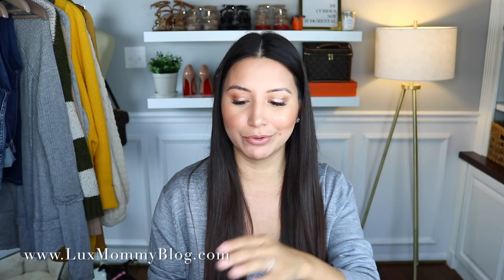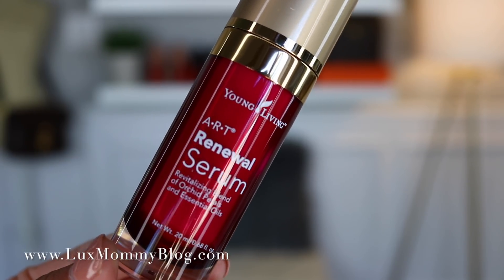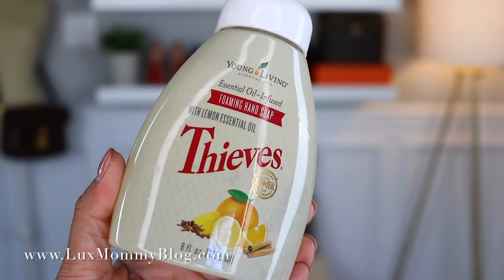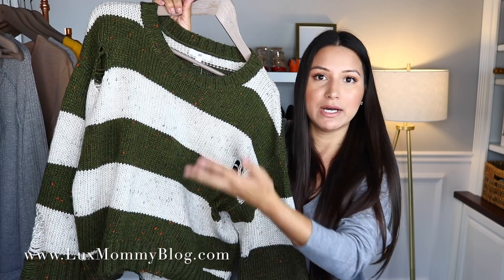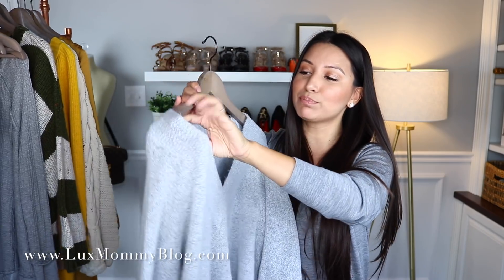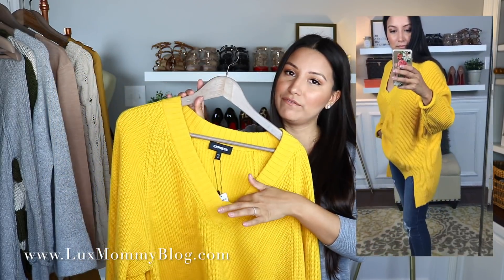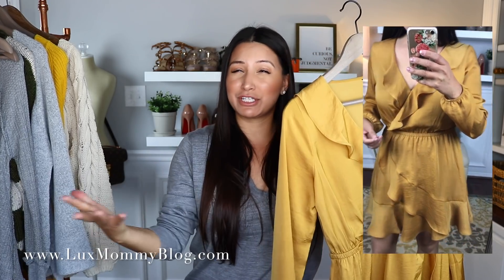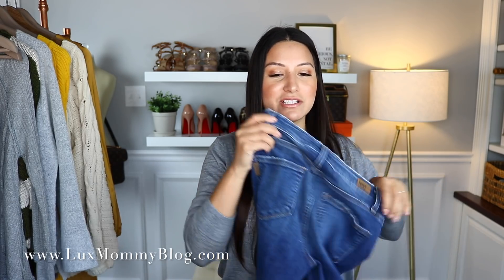HAUL - Fall Clothing(try-on), Skincare and Young Living | LuxMommy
Fall clothing, skincare and Young Living haul! Everything is linked below!

Items shown:
Face Cleaser - use code GOODFORYOU

Write me:
LuxMommy

XOXO
Amanda